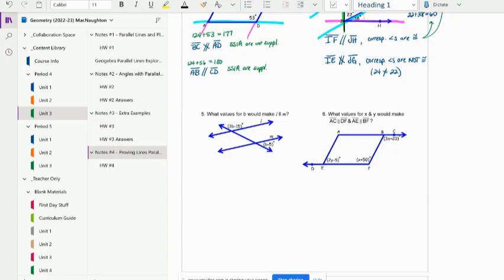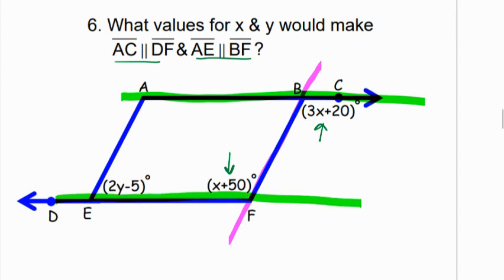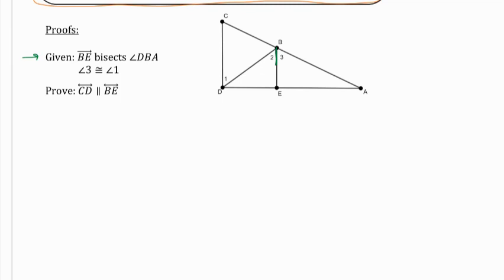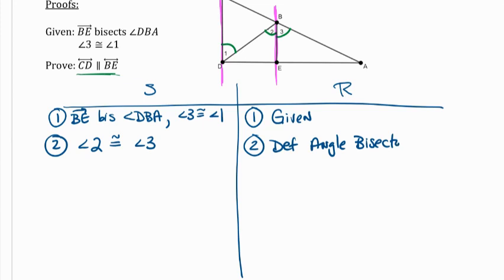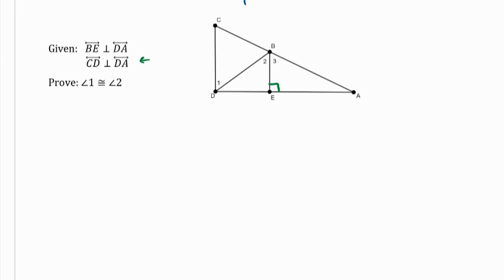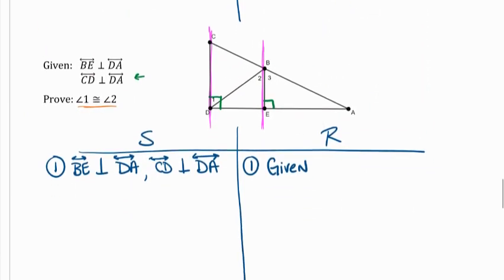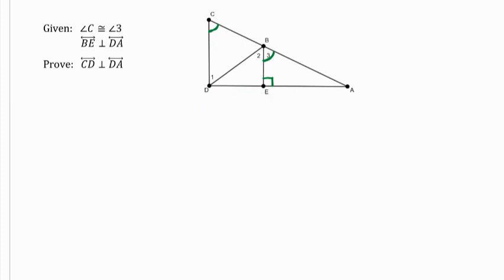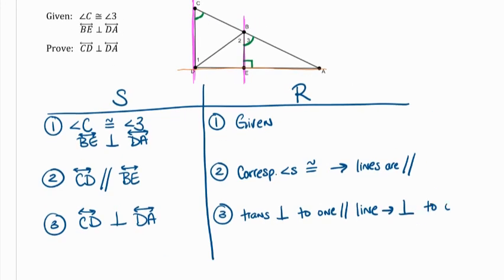Geometry - U3 Notes #4 (2nd half)